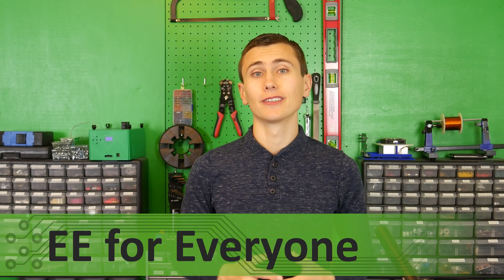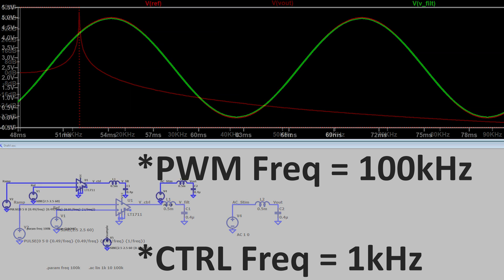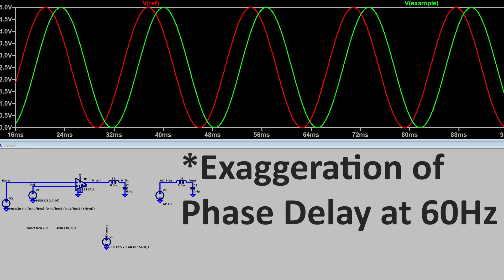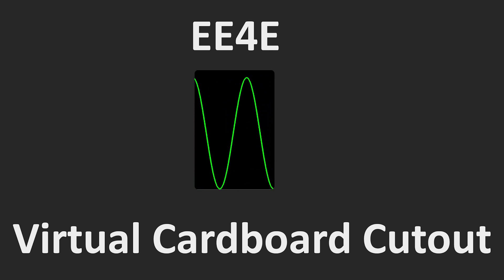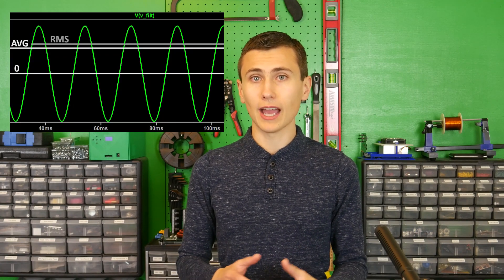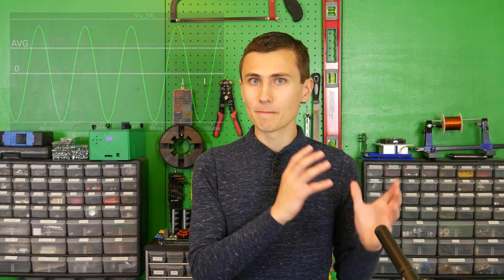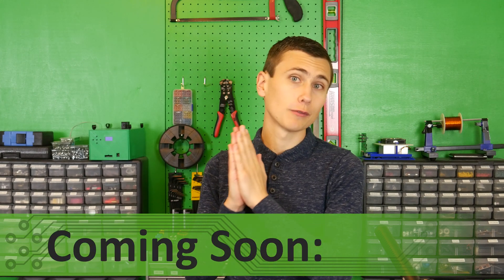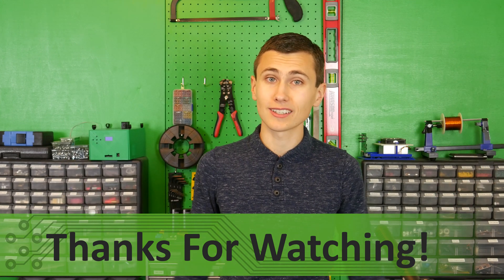Fixing the Inverter Control Loop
Control loops can be hard. We made a control loop that regulates the AC amplitude of the UPS inverter output. How did that go? Well… not great… and then awesome! Let’s discuss our first and second implementations of this control loop, what we changed, and how it works!

Next topics:
Push-Pull Converter Testing & Designing a Snubber for the Push-Pull Converter